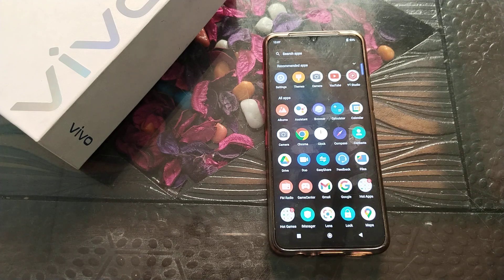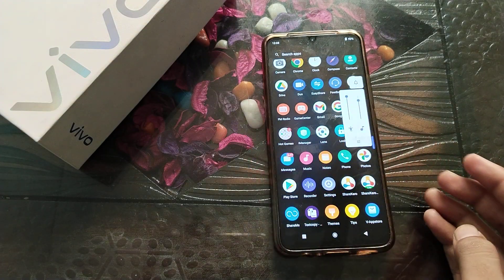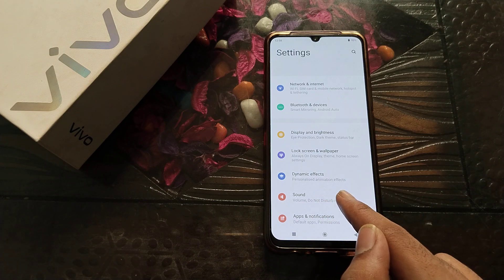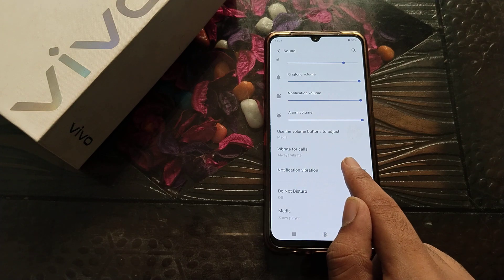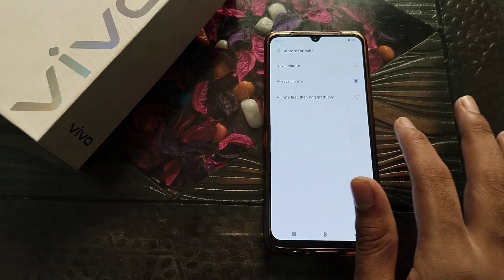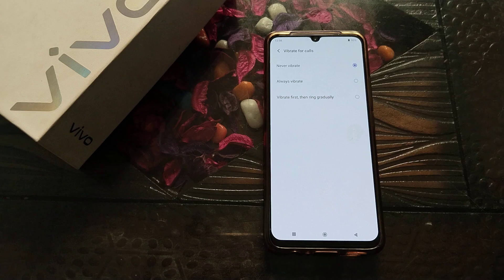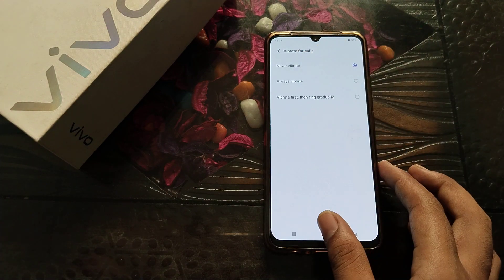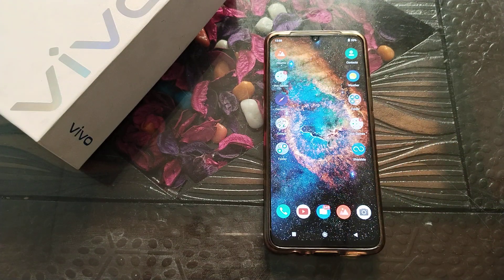How to off vibrate for calls in vivo T1 44w phone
How to off vibrate for calls in vivo T1 44w phone | How can you off vibrate for calls in vivo v15 pro phone | How to off vibrate for calls in vivo y33s phone |
How to off vibrate for calls setting in vivo mobile |
Vibrate for calls ko kaise off karte hain vivo 31 phone mein |
vibrate for calls ko kaise off kare vivo y73 mobile mein |
Vibrate for calls setting ko kaise off kare vivo phone mein |